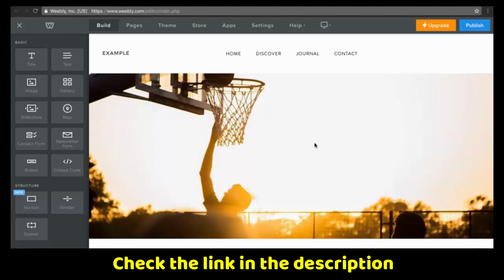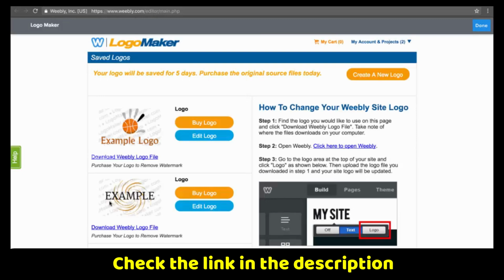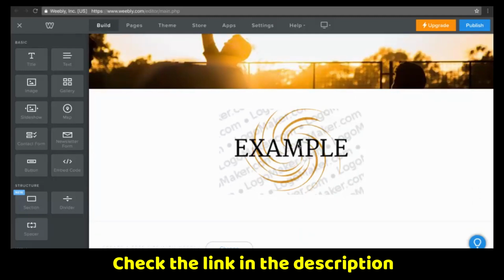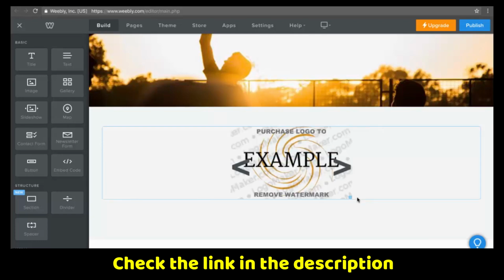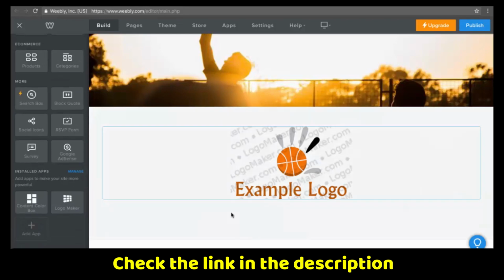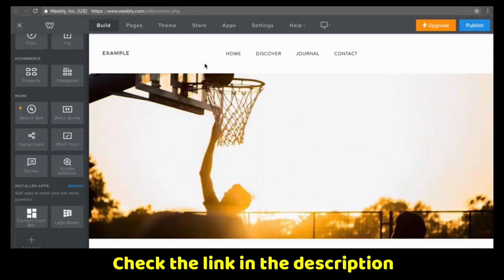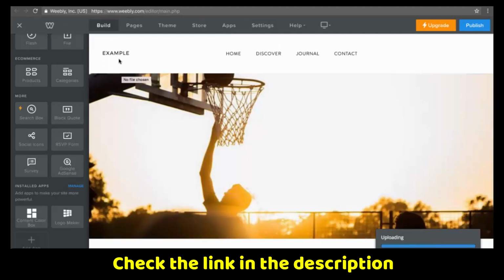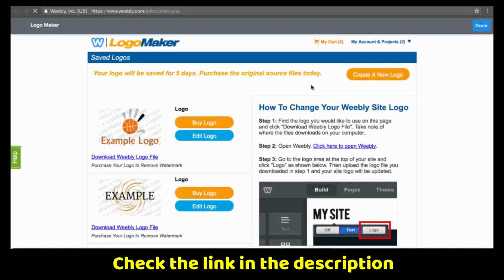How to Use Weebly’s Logo Maker: Step-by-Step Tutorial for Stunning Custom Logos | Weebly App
Unleash your brand’s potential with the Logo Maker from Weebly's App Center. Ideal for building a unique identity with customizable logos to elevate your business.